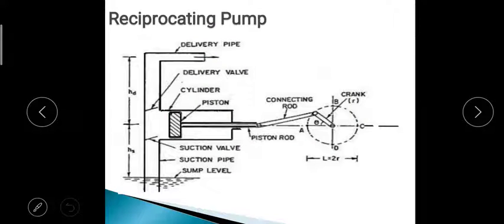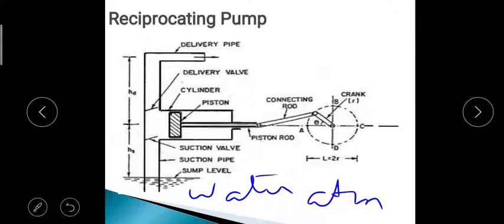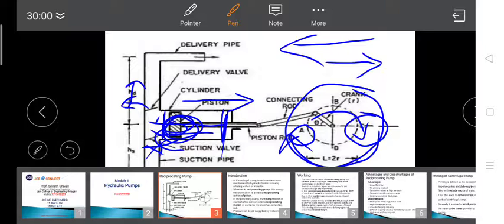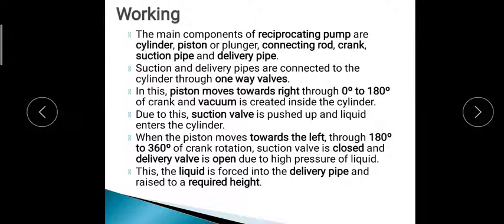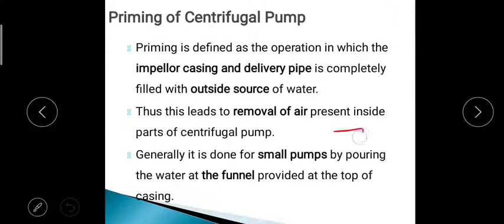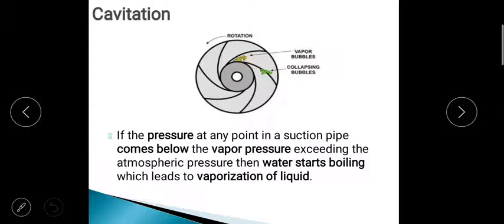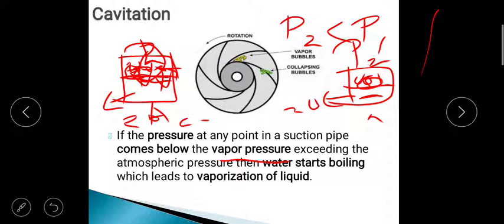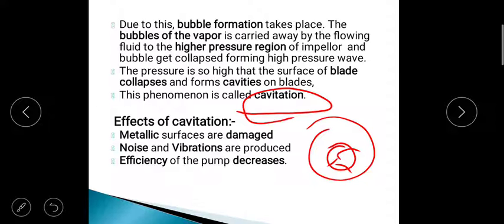JCE 1st Year EME 18ME25 (E-Div) Module 2.10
Reciprocating Pump, Priming and Cavitation